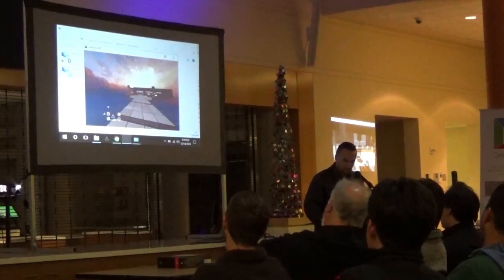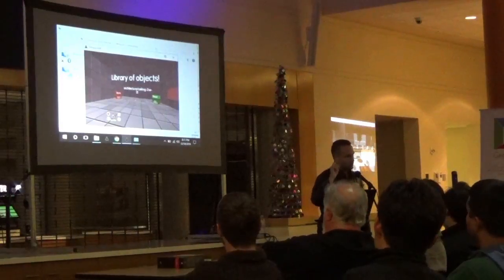AltspaceVR: Fastest Way to Create Cross-Platform Content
SVVR Meetup 36 at AMD with AltspaceVR's Gavan Wilhite in Sunnyvale, CA on 12/14.

▼ Join us at our next Meetup! ▼